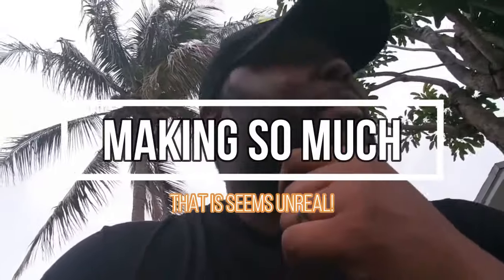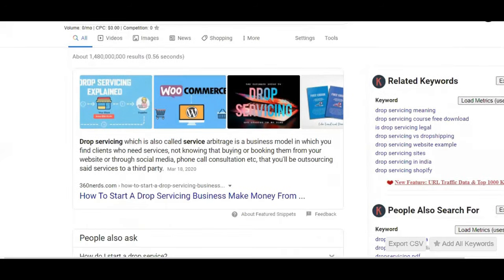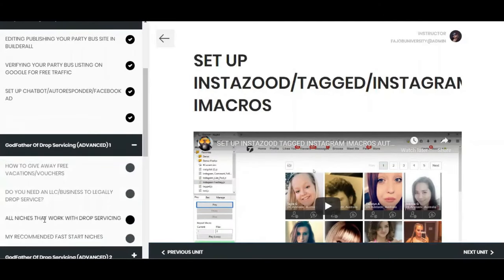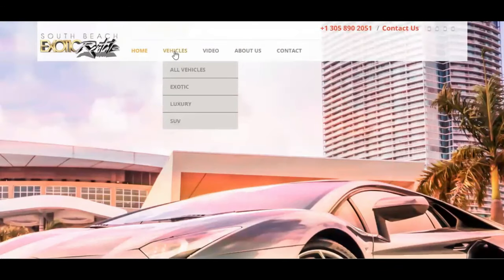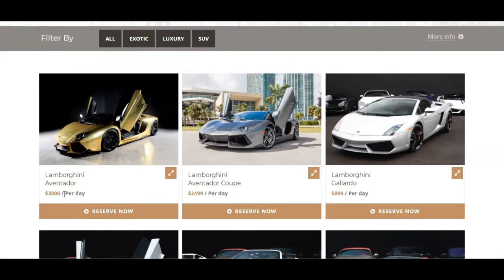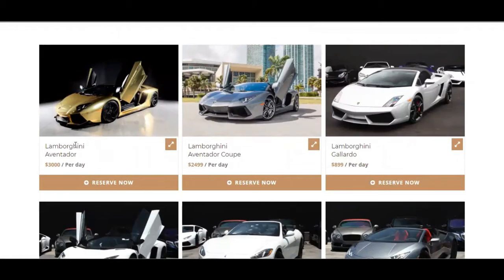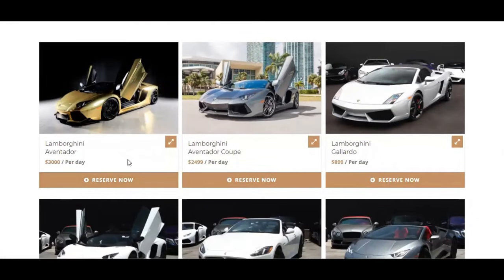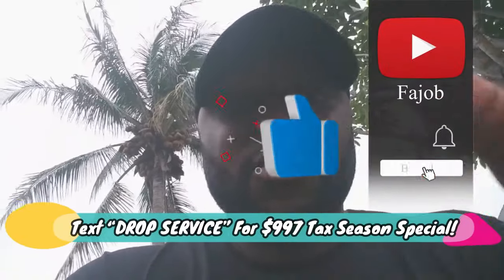HERE'S How Fast Drop Servicing MONEY Comes In For You!